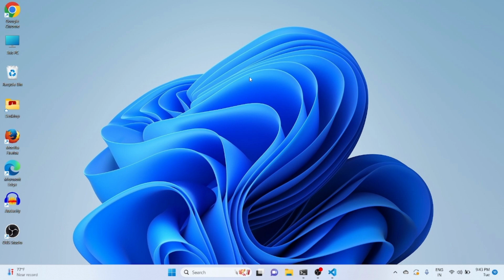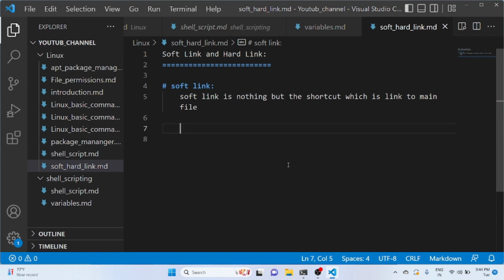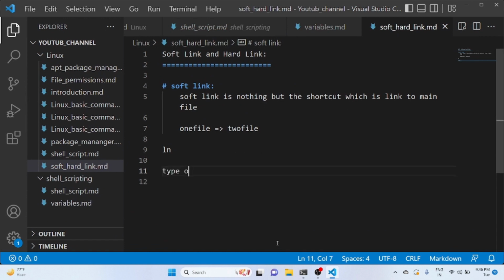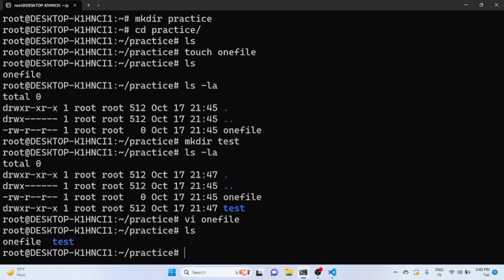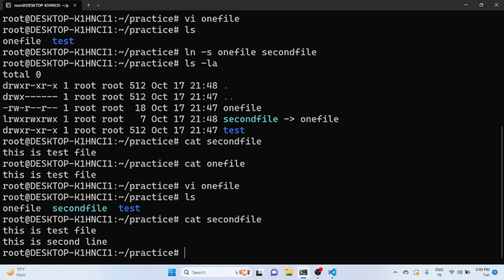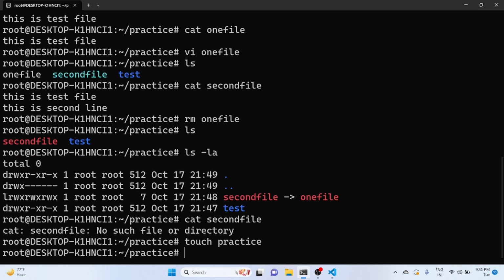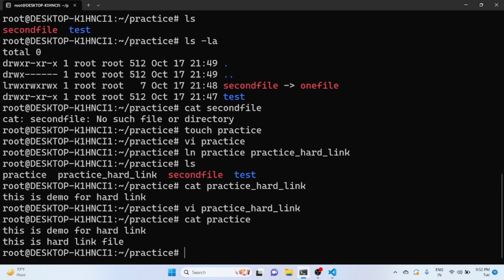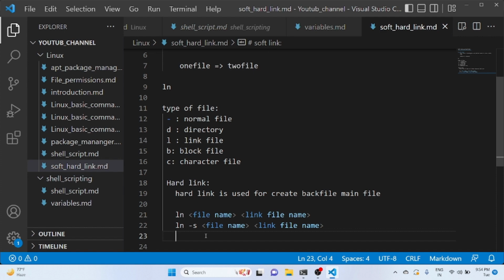Linux Soft & Hard Links || ln command || How to Make Links in Linux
linux linux_tutorial soft link and hard link in linux soft link and hard link
how to make links in linux how to create soft link and hard link in linux
ln command in linux # ln command # linux basic commands # linux for beginners # linux for new learner
cloud devops guru cloud devops guru linux cloud devops guru ln command # cloud devops guru soft link and hard link
cloud devops guru # clouddevopsguru